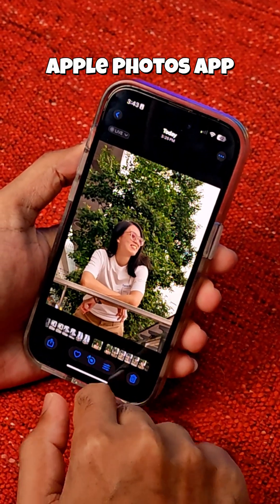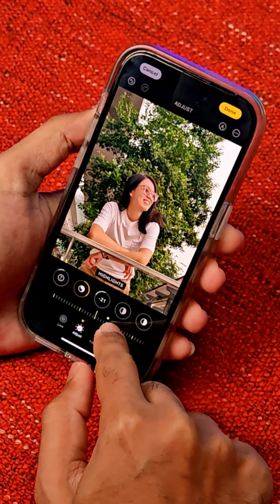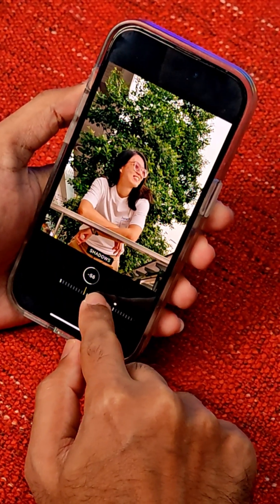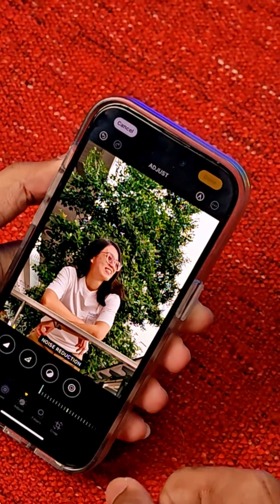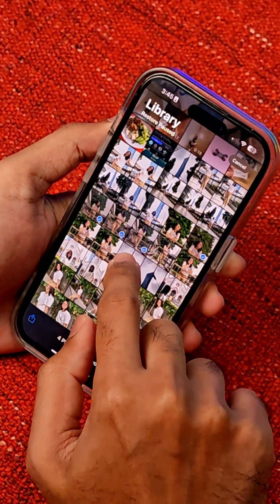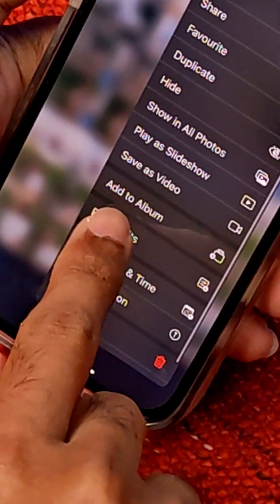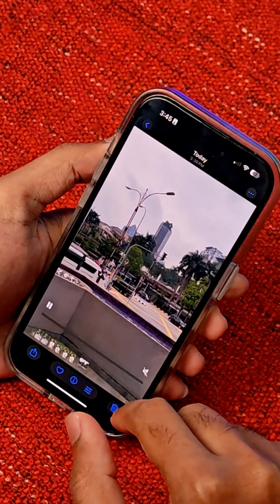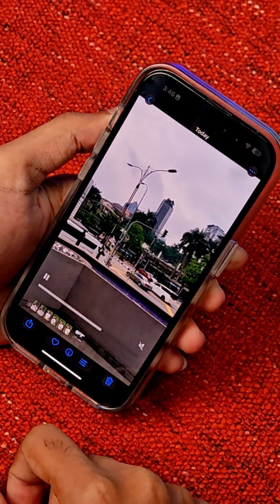How to Quickly Edit Multiple Photos on iPhone | Apple Photos App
Apple has a cool little feature in its Photos app that makes editing multiple photos much easier. You can copy edits from one photo and paste them into other photos or videos. This feature works on both iPhones and iPads.

Of course, this works best if the photos are similar, so you get a consistent look.